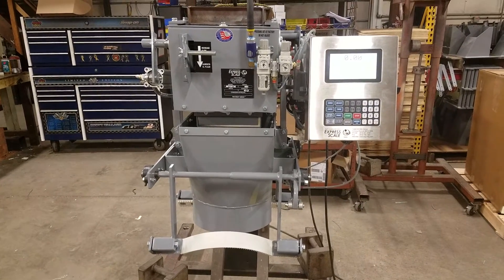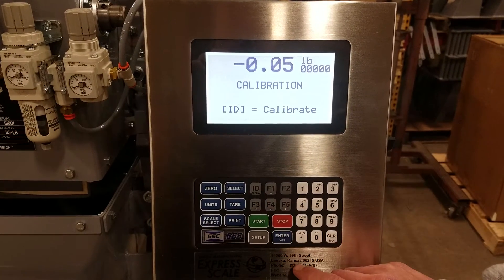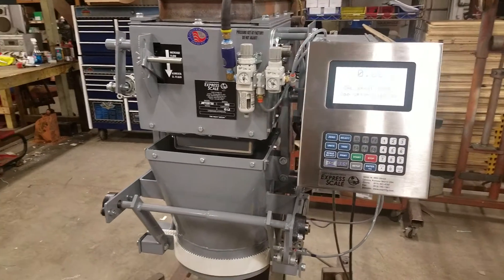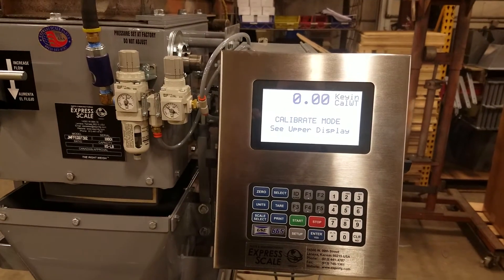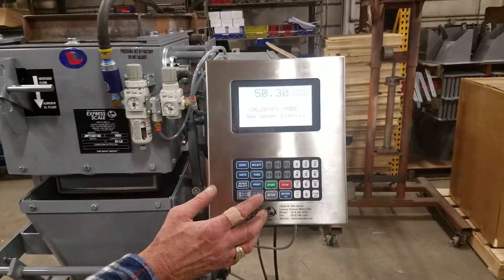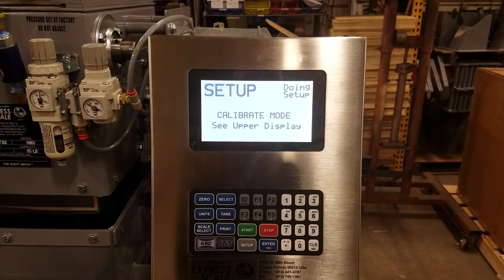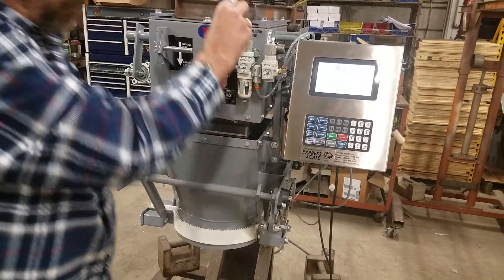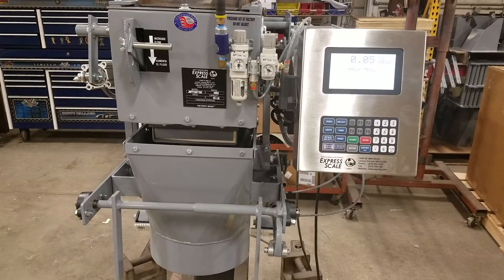JM SERIES w/ GSE 665 Calibration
Calibrating the Express Scale JM Series Digital Gross Weigh Bagging System with GSE 665 Controller.